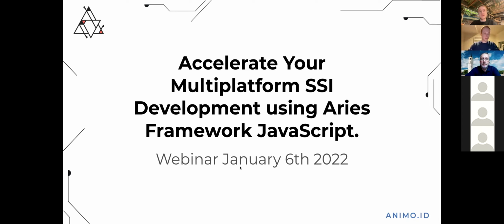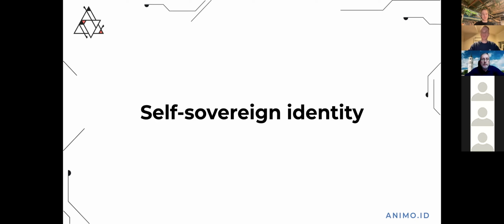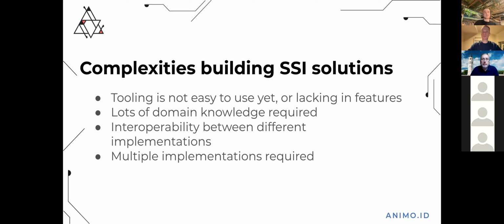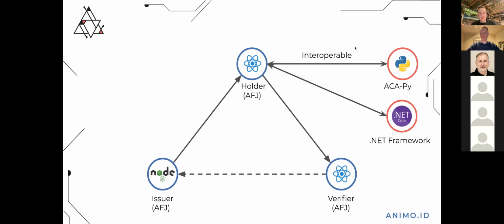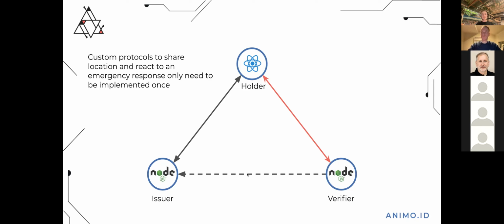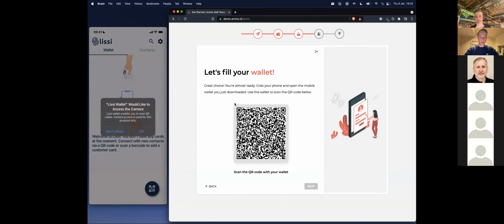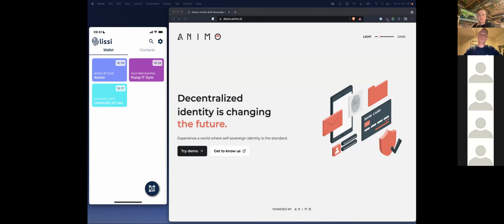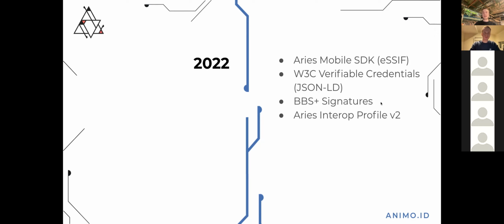Accelerate Your Multiplatform SSI Development using Aries Framework JavaScript (Meetup, 6 Jan 2022)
Self-sovereign identity and verifiable credential technology is thriving! More people than ever are seeing the potential and looking for ways to leverage it in their use case. But with several options out there, it can be difficult to see what the best choice is for implementation. In this webinar, we'll get you up to speed on what Aries Framework JavaScript is and how you can use it for accessible multiplatform SSI development.

Whether you are already working on SSI applications or interested in creating one for the first time, this webinar will make your life easier. Includes a live demonstration of an application built with the framework.

Agenda
- Intro to SSI & Hyperledger Aries
- What is Aries Framework JavaScript, and what can you do with it?
Demo
- Status & Roadmap (including progress on Aries Mobile SDK and AIP 2.0).

Hosted by Timo Glastra, co-founder of Animo Solutions and contributor/maintainer to many of the largest open source SSI frameworks out there.

Relevant topics: Hyperledger Aries, Aries Framework JavaScript, Hyperledger Indy, W3C credentials, DIDs, React Native, NodeJS, W3C Credentials, BBS+ signatures, DIF PE, DID Resolver